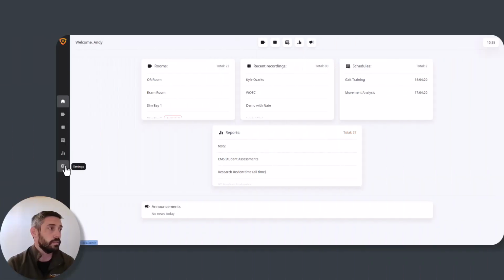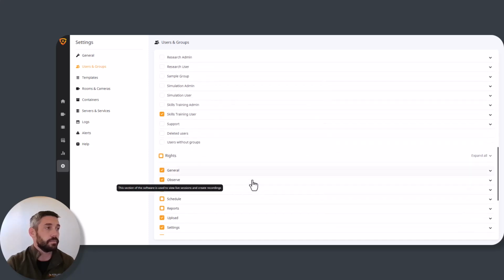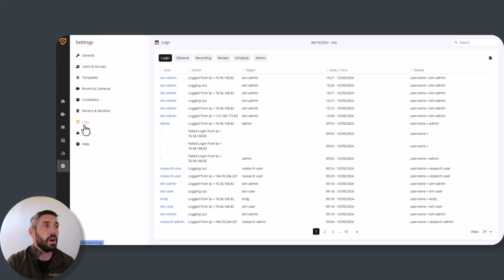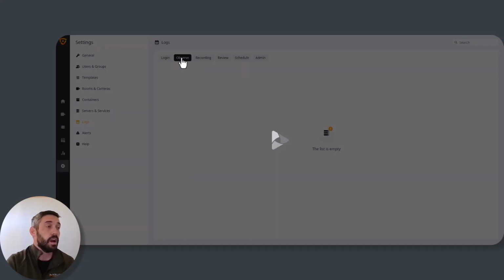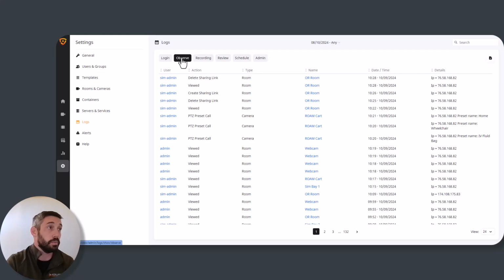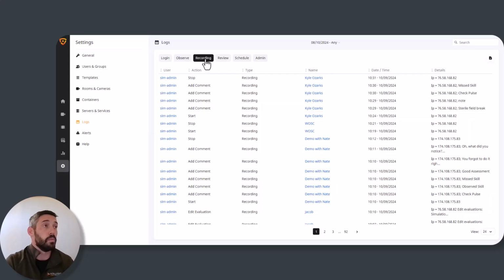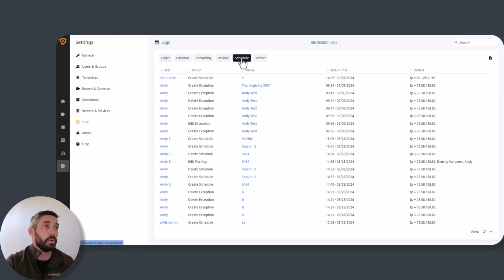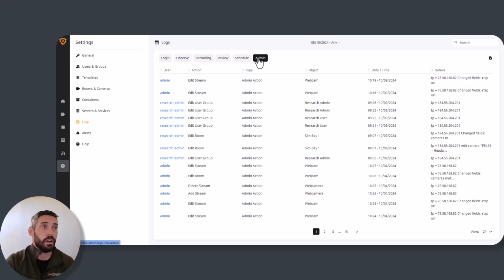How to Enable User Group Rights for Viewing & Exporting Audit Logs in VALT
In this quick tutorial, Andy from Intelligent Video Solutions demonstrates how to configure user group permissions in VALT to view and export audit logs.

Audit logs provide valuable insights into system activities such as logins, observations, recordings, and administrative changes. Granting the correct user rights ensures that only authorized users can access and export this information.

In this video, you’ll learn how to:

Navigate to the Users and Groups settings in VALT

Assign the right to view and export audit logs

Understand what information is included in the logs

Export audit logs for compliance or review purposes

Whether you are an IT administrator or a system manager, this guide will help you manage audit log permissions effectively in VALT.